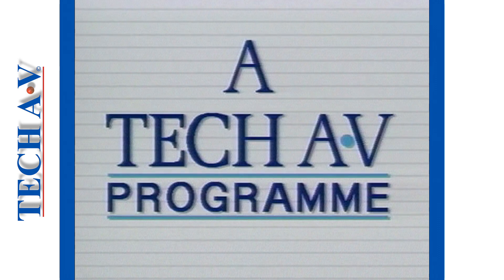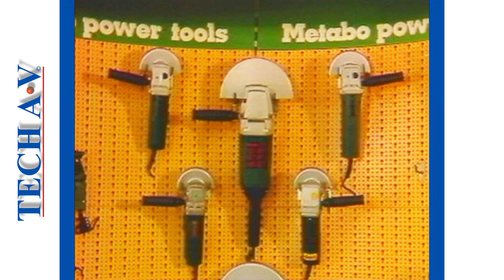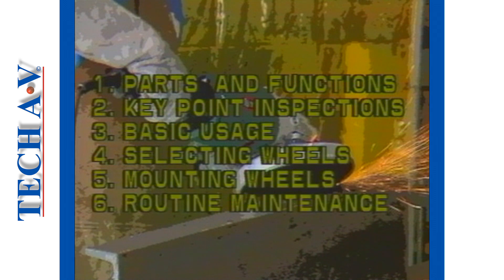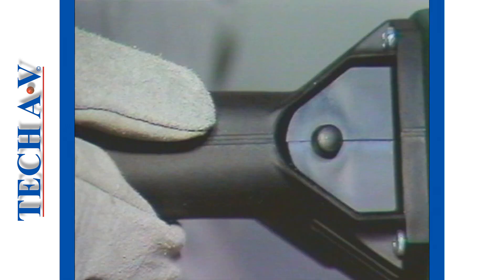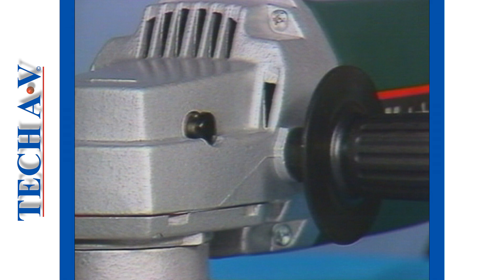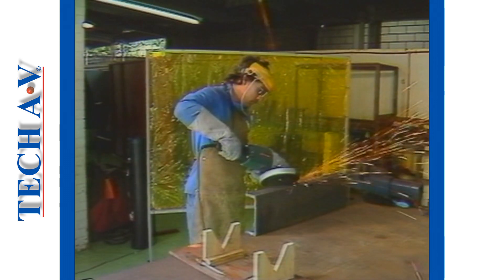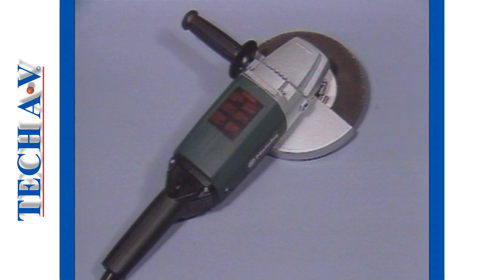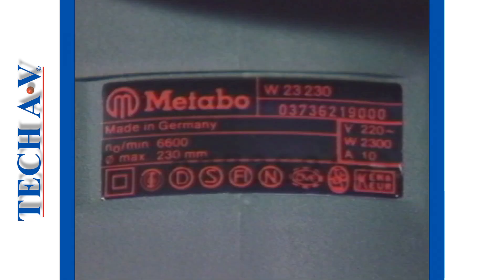EAG 1-1 - ELECTRICAL ANGLE GRINDER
MODULE 1
At the end of this module learners will be able to:
Identify typical parts and describe functions of an angle grinder.
Perform a key-point inspection.
Operate an angle grinder.
Select appropriate wheels.
Mount a wheel.
Maintain an angle grinder.